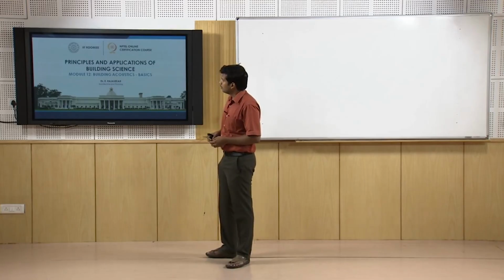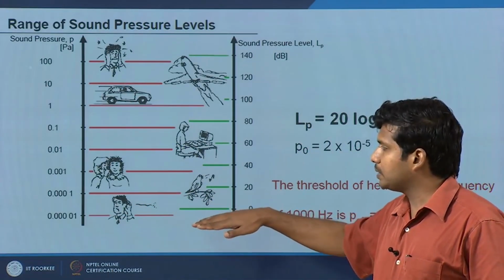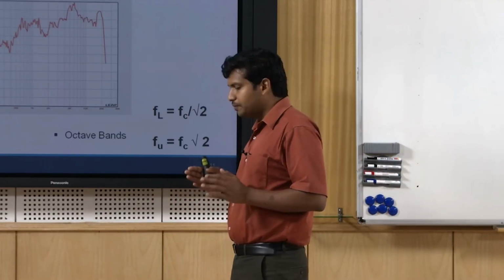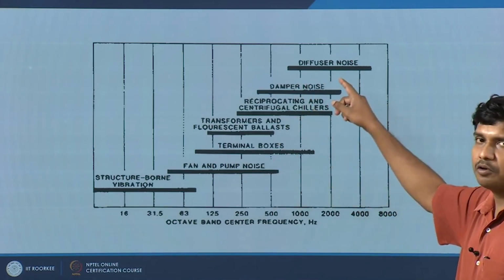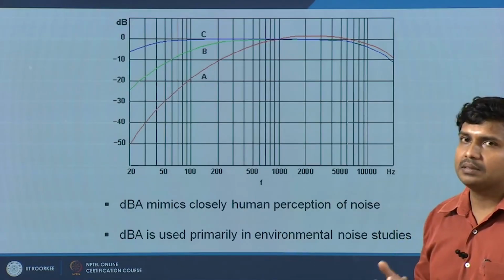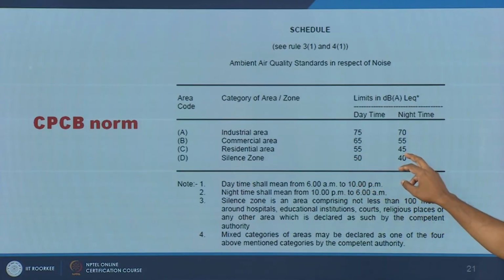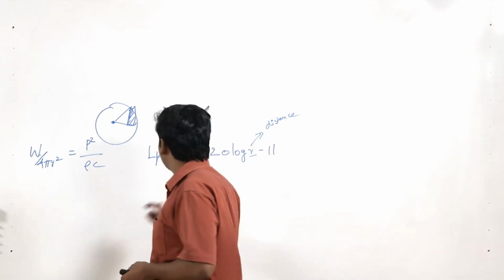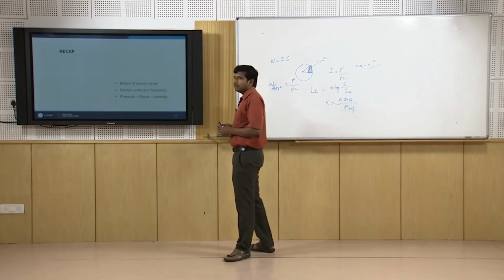Building Accoustic-Basis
Subject: Architecture and Interior design
Course Name: Principles and Applications of Building science
Name of Presenter: Prof. E Rajasekar